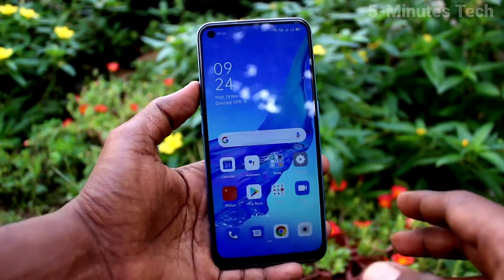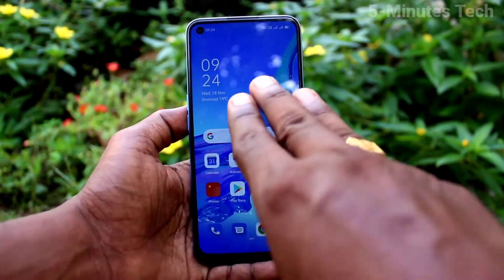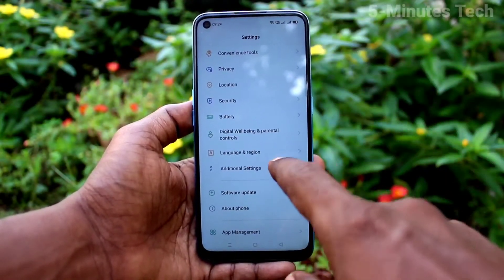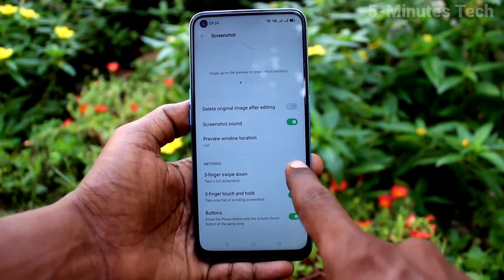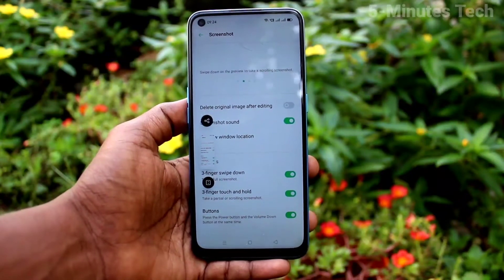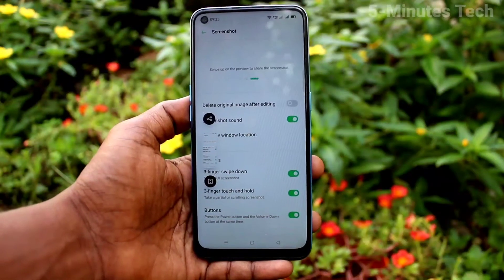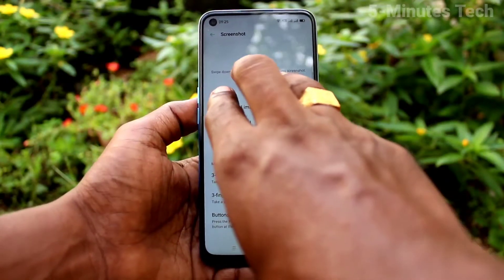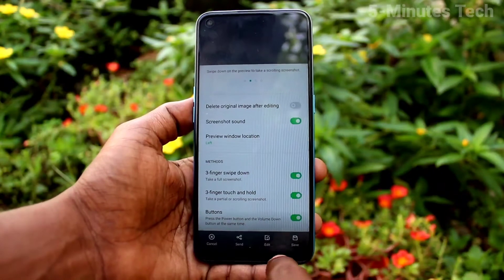How to enable 3 fingers swipe down screenshot in Oppo A53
Oppo A53 three fingers swipe down screenshot enable settings: Learn here how to enable 3 fingers swipe down screenshot in Oppo A53 smartphone